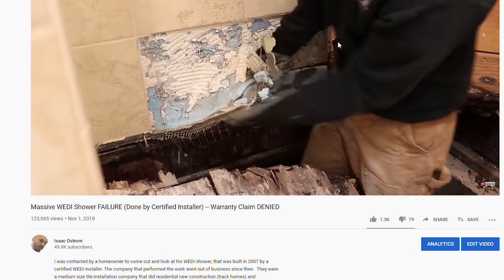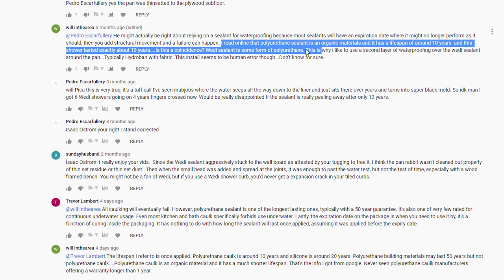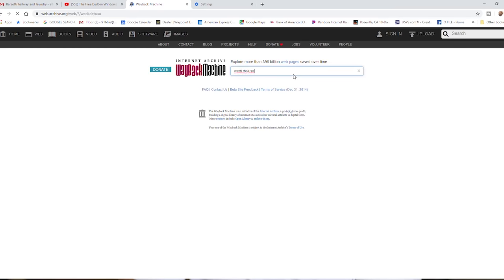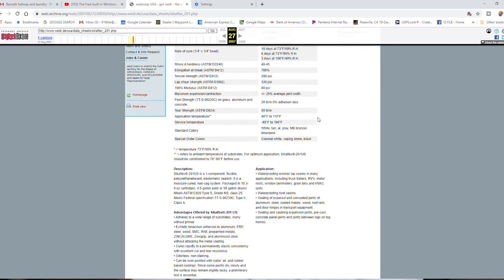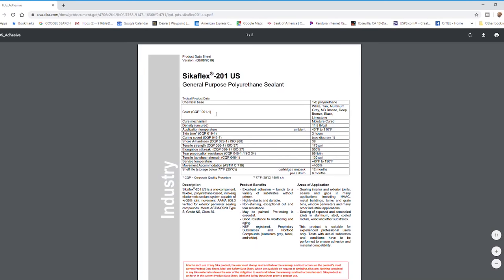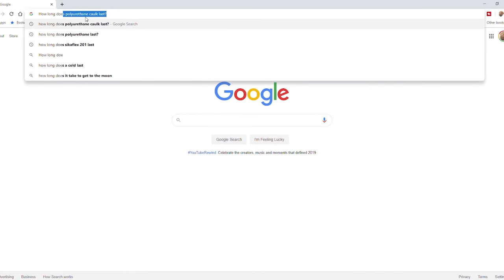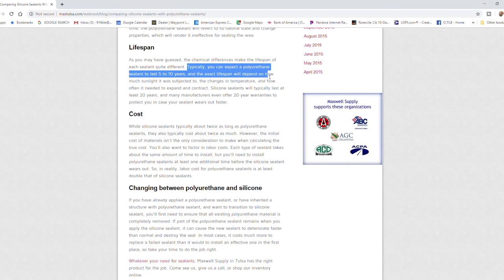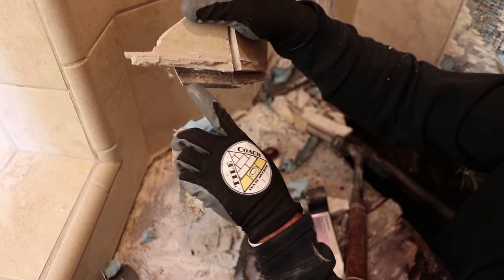WEDI Sealant Used in 2007 Identified-- ONE YEAR Manufacturer Warranty (Sikaflex 201)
After the comments I received on the first video, many of you questioned the white sealant that was used.  After some research, I was able to find out what brand of sealant Wedi was using as the primary sealing mechanism in their shower system.  If you have done Wedi shower systems in the past, you may be interested to know the limitations this product may have.

Leave your comments in the section below, let me know what you think.